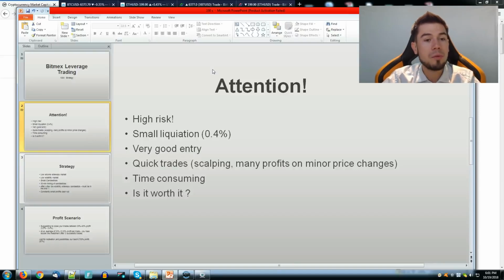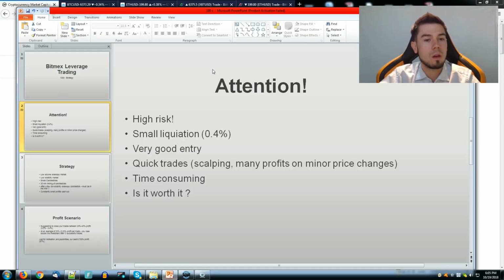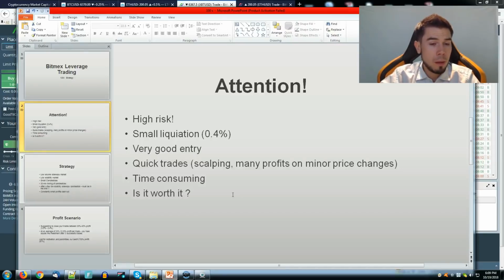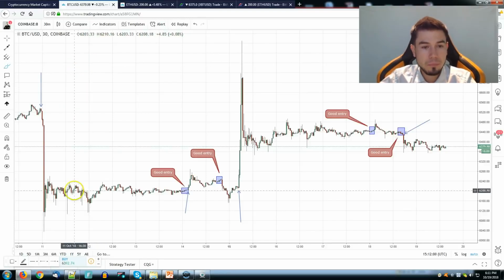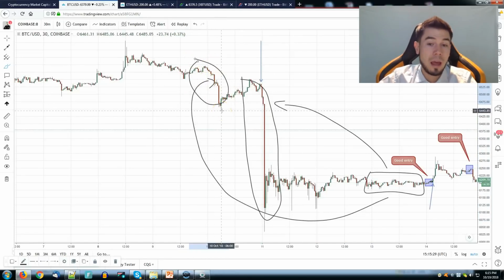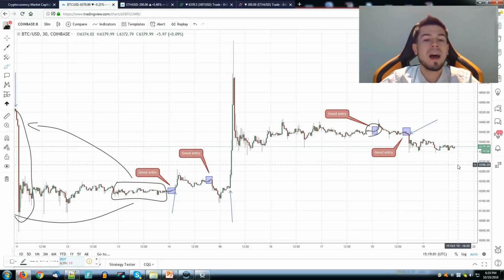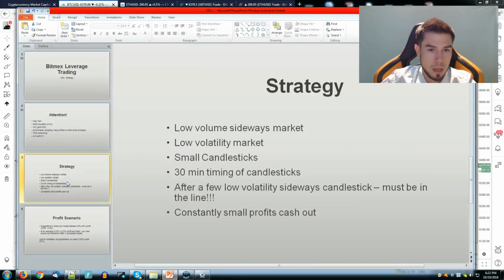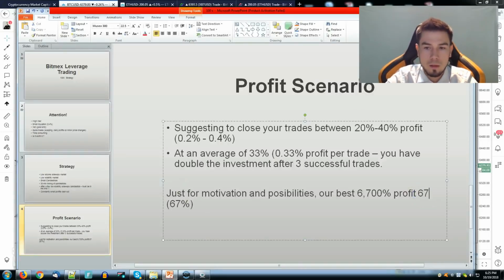100X Strategy Bitmex Leverage Trading Tutorial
About BitmexCopies

Your funds will be safer with this Insurance service upto 80%.
Best profite exchange for all over the world.
We take a big missoin for growth business.
We have top lavel bitcoin experts

Bitmex Copy Trade
Bitmex Signal
Copy trade Bitmex
Autobot Bitmex